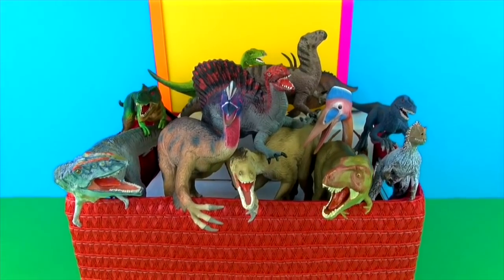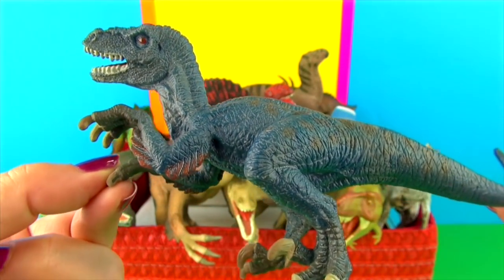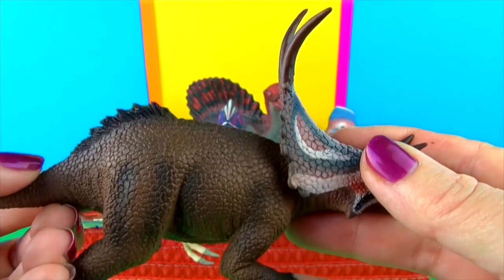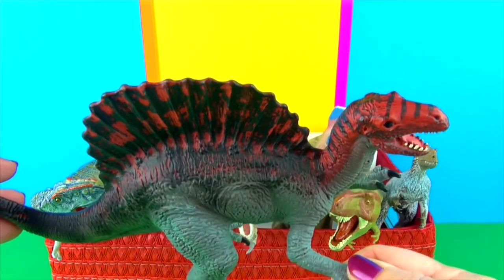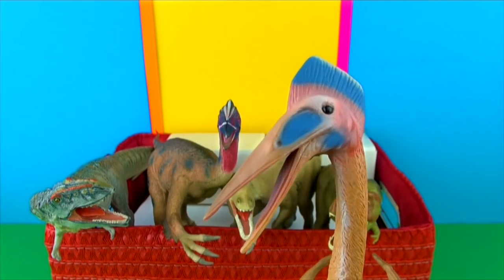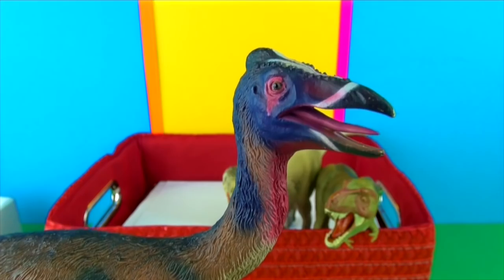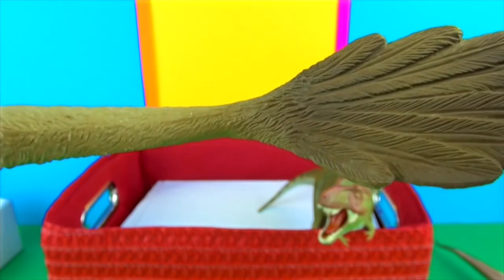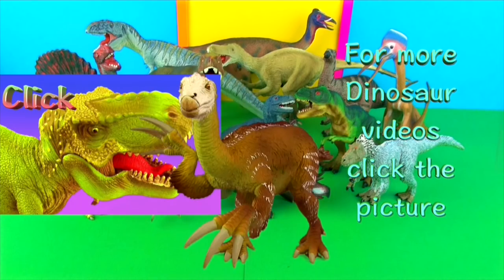13 Awesome Dinosaurs Kids Toy Collection T rex Spinosaurus Kids Toys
Hi it’s Kerry here. Today we are look at 13 Awesome Dinosaurs.  I like color sculpt detail and big teeth! Some amazing Dinosaurs - Love them all :D There is a fun ending. Enjoy :D

I have put the names and brands of the Dinosaurs in the Description below.

Dinosaur Toys in other languages juguetes de dinosaurios,brinquedos de dinossauros,giocattoli dinosauro,ของเล่นไดโนเสาร์,공룡 장난감,恐竜のオモチャ,